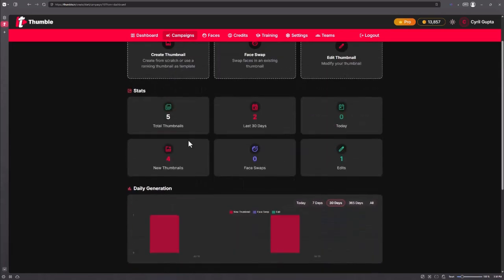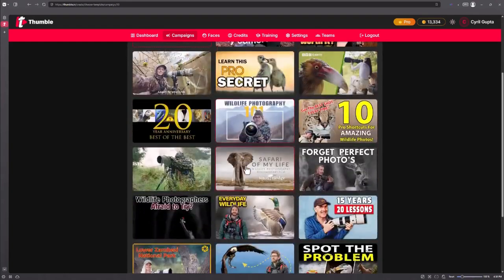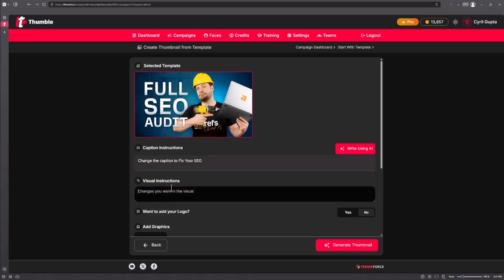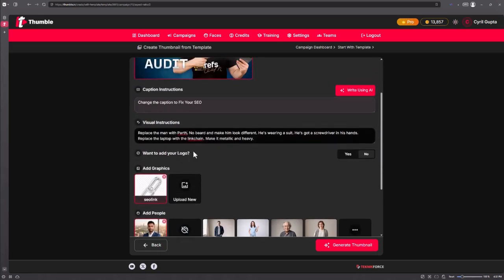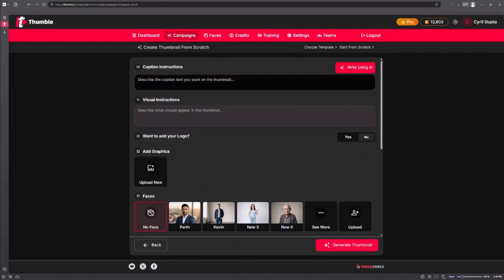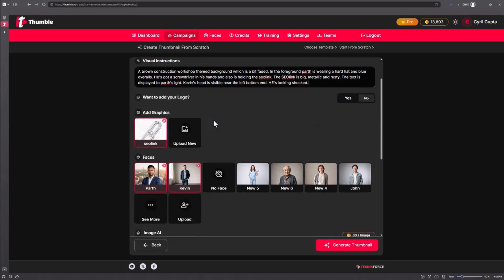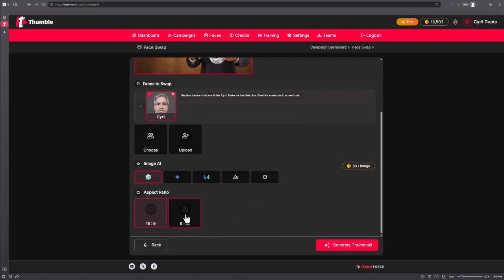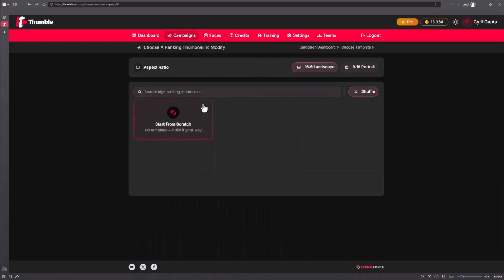Your Videos Aren't Failing... Your Thumbnail Is! | Thumble Review 2026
Your Videos Aren't Failing... Your Thumbnail Is! | Thumble Review 2026 Most creators think YouTube isn't recommending their videos. The truth is, people often never click. In this video we uncover why thumbnails determine your success, how Thumble AI creates scroll-stopping thumbnails in minutes, and whether this lifetime deal is worth buying before launch pricing ends. Includes demo, proof, pricing and walkthrough. Thumble ThumbleReview YouTubeGrowth AITools ContentCreator YouTubeTips DigitalMarketing MarketingAI "🌍Honest Review